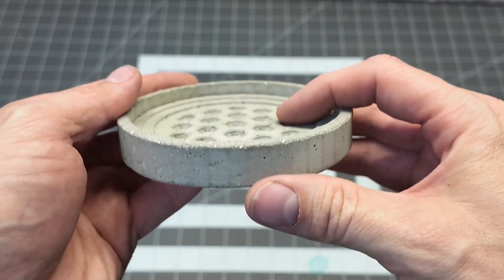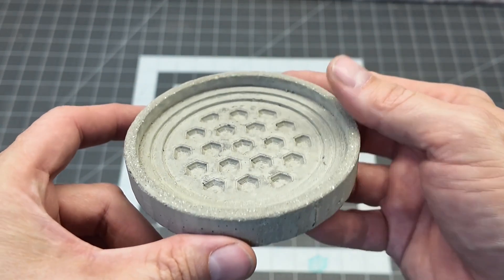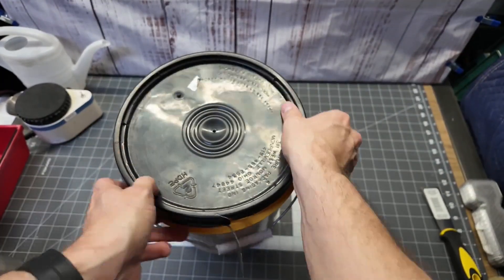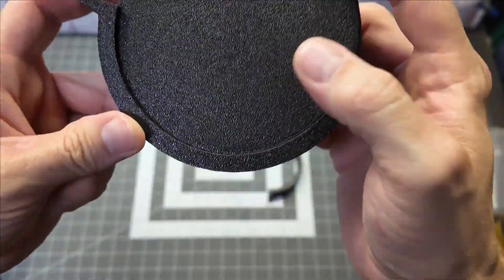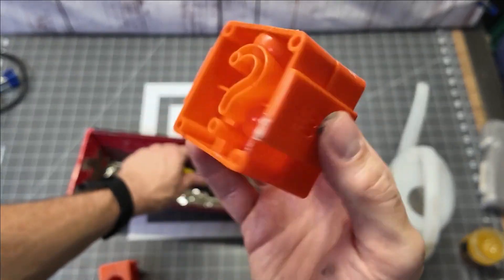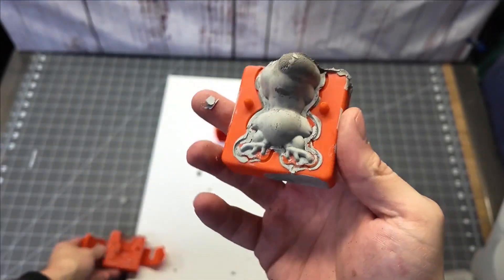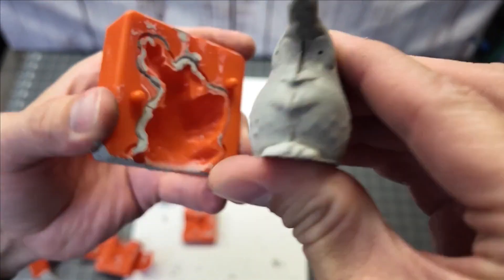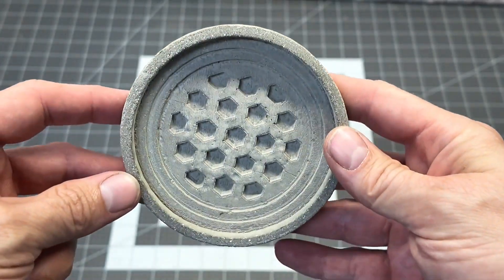Concrete Coasters Made with a 3D Printed Mold! | DIY Coasters That Won’t Crumble Under Pressure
Watch me attempt to combine concrete and 3D printing to make a set of rock-solid coasters that can handle even your strongest cup of coffee! Using a 3D-printed mold, I'll show you how to design, mix, pour, and (hopefully) create a set of stylish concrete coasters. Get ready for some fun, a few jokes, and a coaster or two that might crack you up—literally!